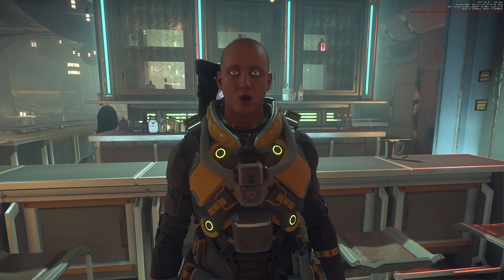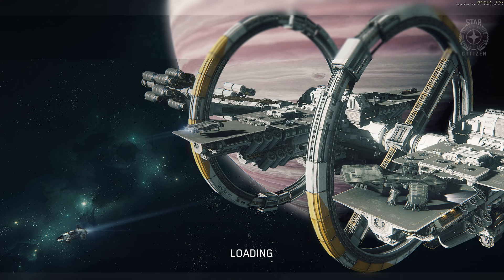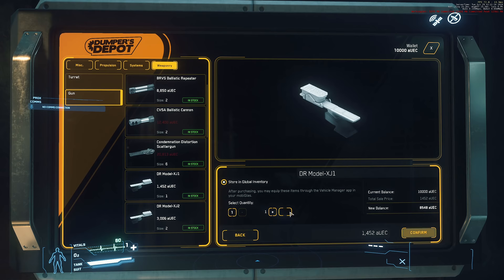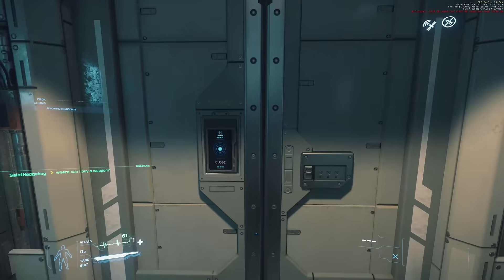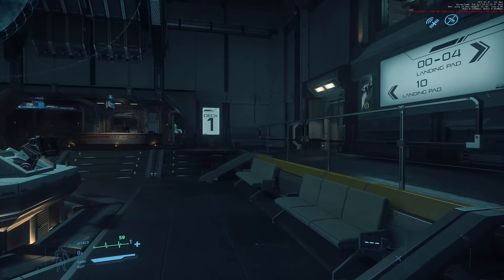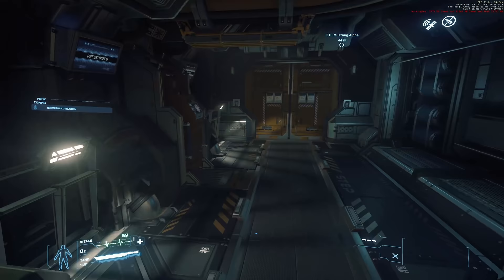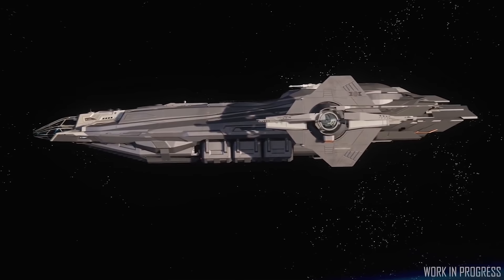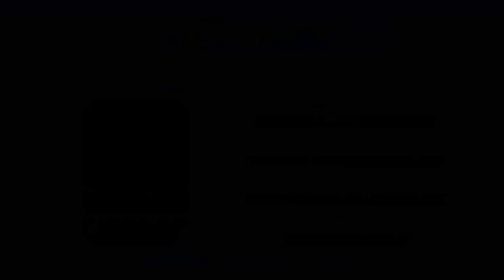ALL YOU NEED IS A STARTER SHIP | Star Citizen 3.7.1 Let's Play #1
Star Citizen, all you need is a starter ship to start your star citizen journey, we will be taking a look at current gameplay, missions, purchases and what we can do in the Verse now. This is the first part in a ongoing series that I will do per patch branch.
NORDVPN - Nord had a data breach in March 2018 BUT I still use their services and believe they have learned their lessons at the very least they are now a lot more secure!